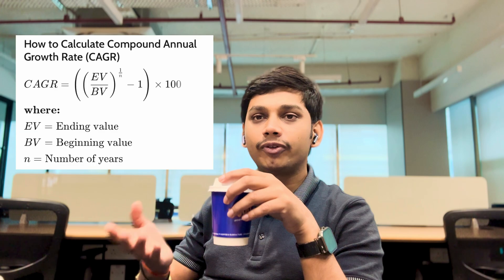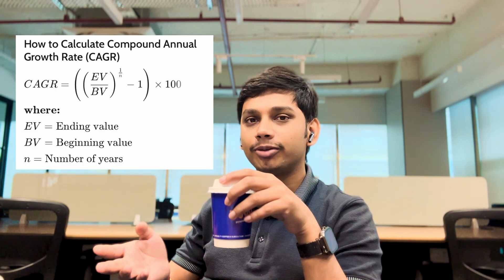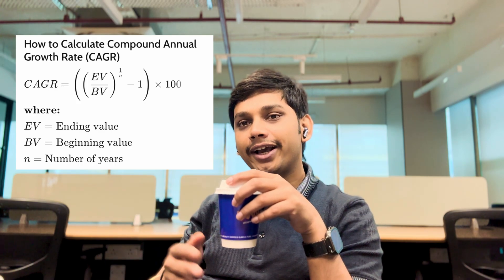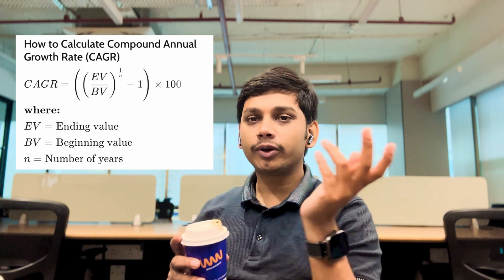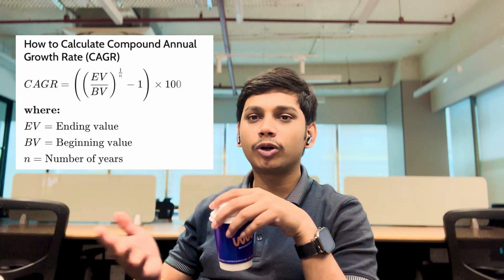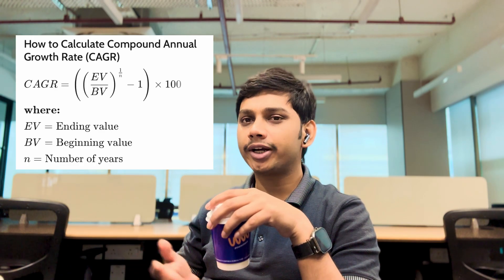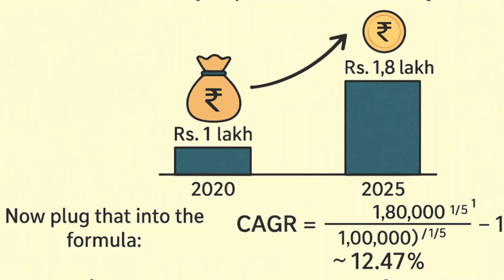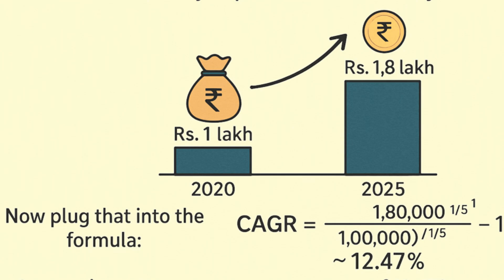What Is CAGR? Simple Formula & Example for Beginners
Learn the magic behind CAGR—Compound Annual Growth Rate—in this quick and clear video. Whether you’re a student, investor, or just curious about finance, this formula helps you track growth over time with precision. I’ll show you the formula, Excel shortcut, and a real-world example.

📊 Formula + Example
📈 Boost your financial IQ in under 2 minutes